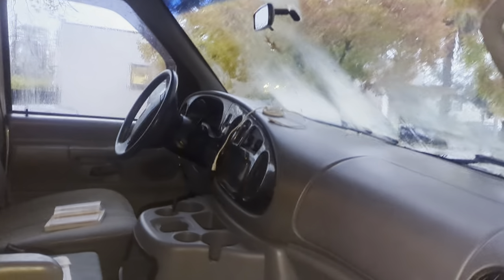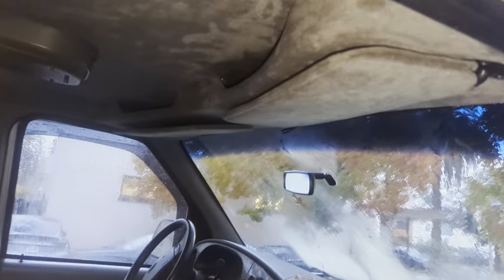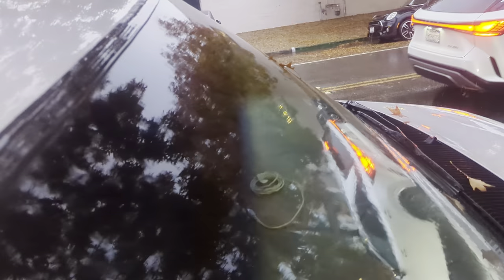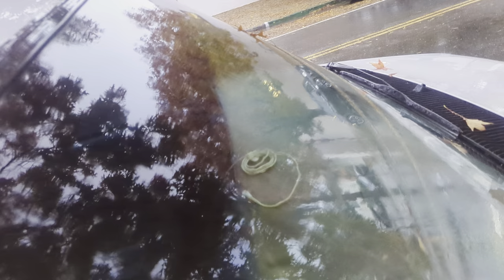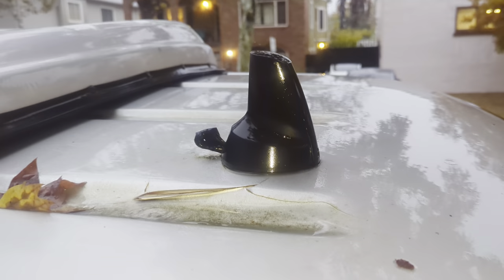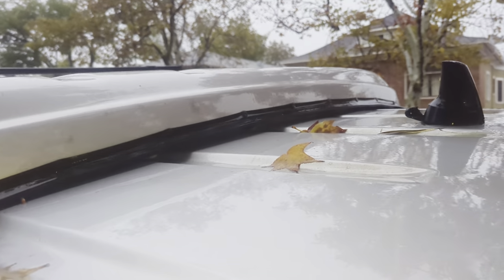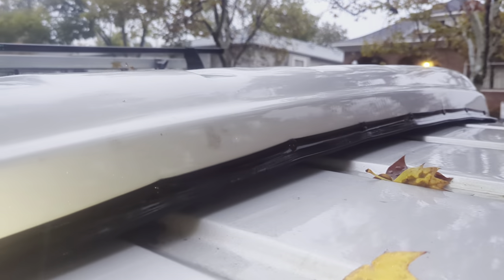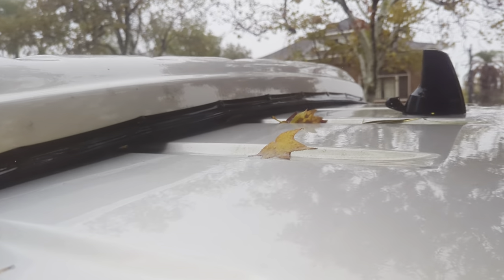Econoline Sportsmobile has a roof leak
The headliner above the passenger side visor is sopping wet but I'm not sure where water is coming in. Maybe someone who sees this has had a similar problem and can provide some insight. Thanks!